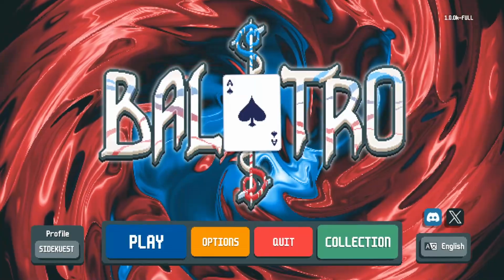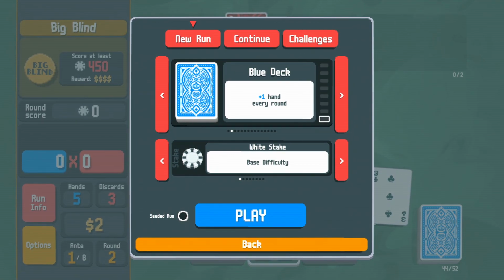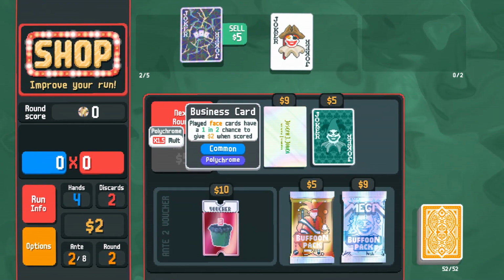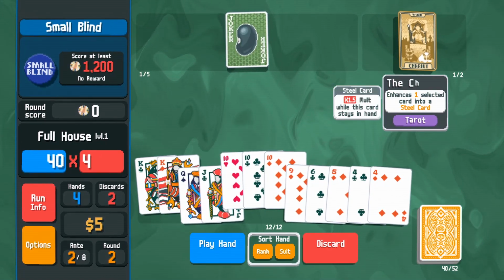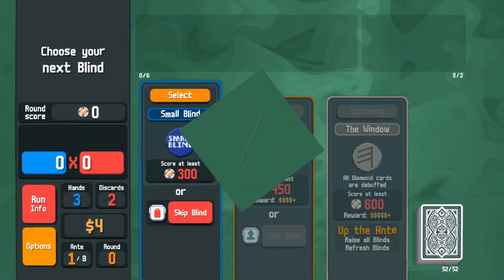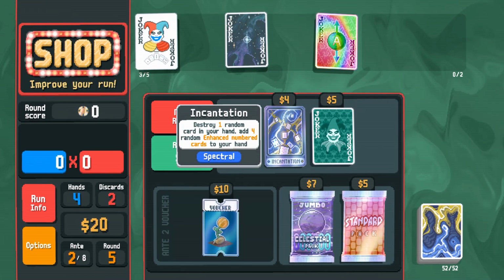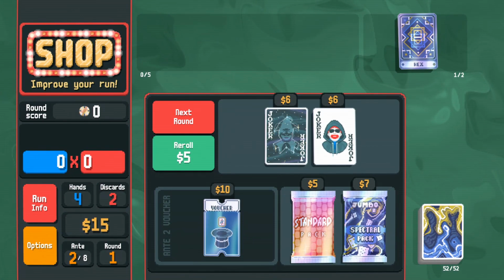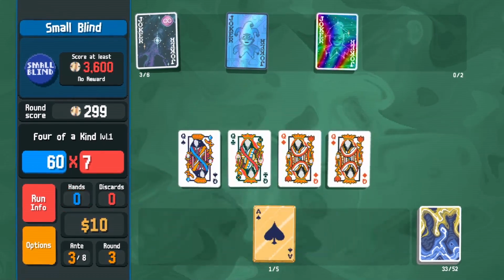Searching 4 @ W1| Balatro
Zel's Adventure in Balatro

Hello my name is Zelxios and the Sidekuest Channel is all about let's play video as well as reviews, live shows, and even podcast about anime, manga and just things in general. the games that i play range from the small indie PC games to as this channel grows to the more AAA title games for not only PC but consoles too. If you like what you see in my videos how about subscribing to see the latest videos as soon as they come up, there are daily videos uploaded; the channel is always flushed with new videos.